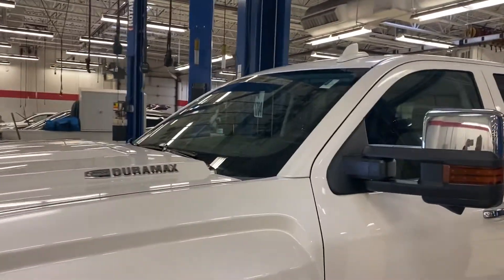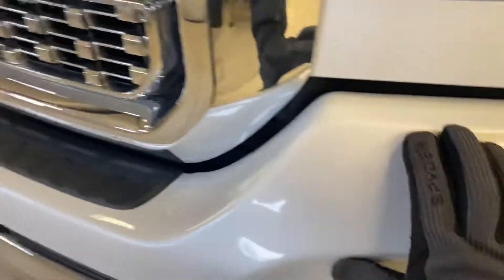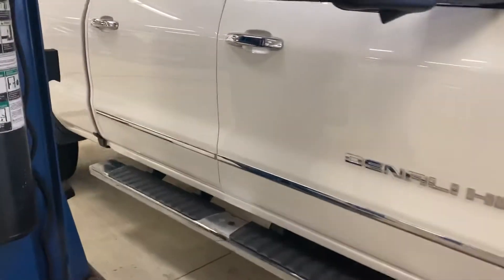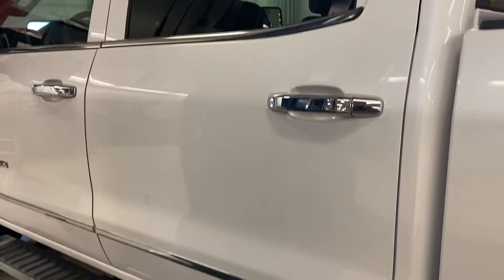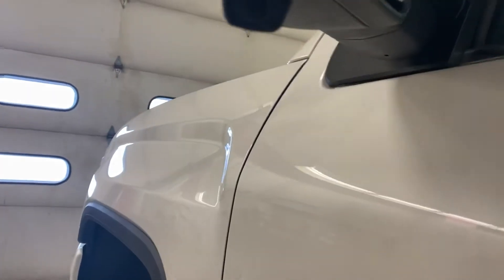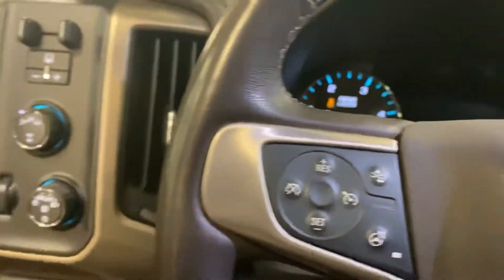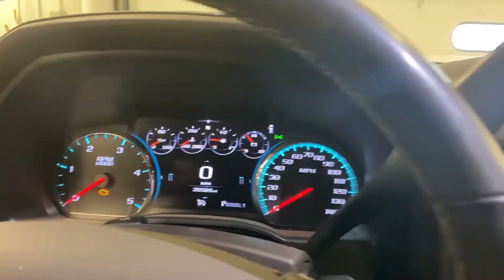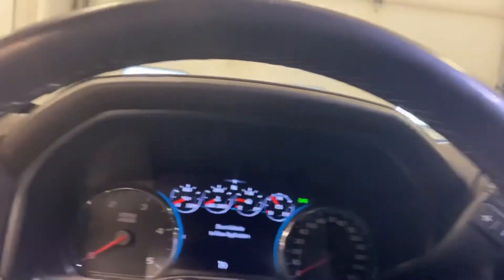2018 Duramax Denali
Super clean low mileage certified pre-owned 2018 GMC Duramax Dinali that just came in on trade check this video out and ask for Josh at Mills GM if you have any questions